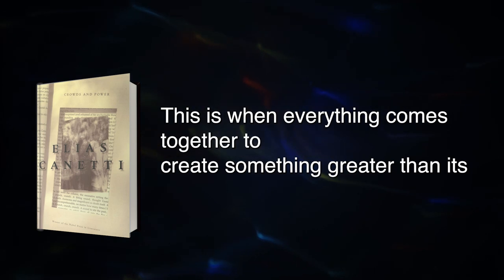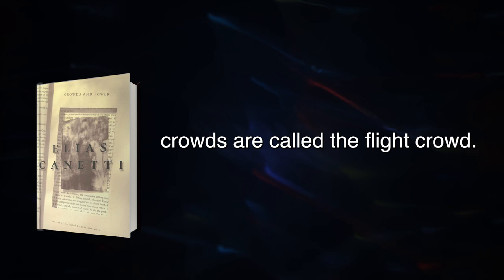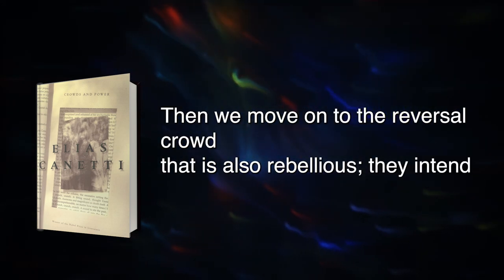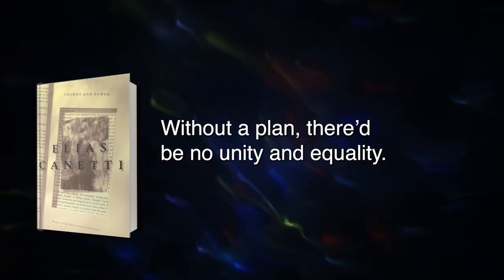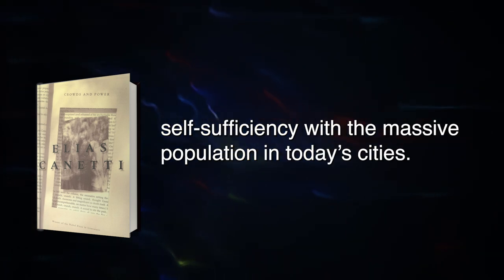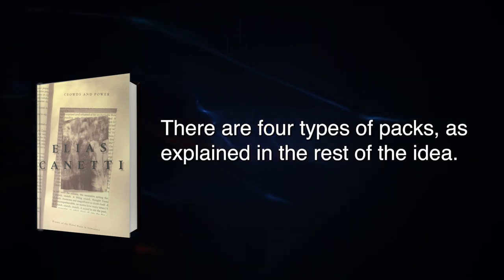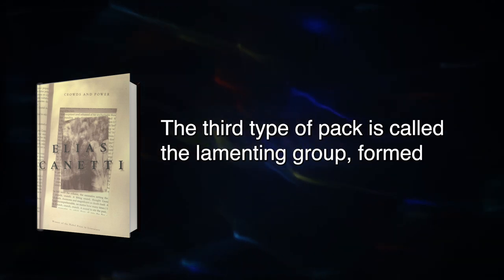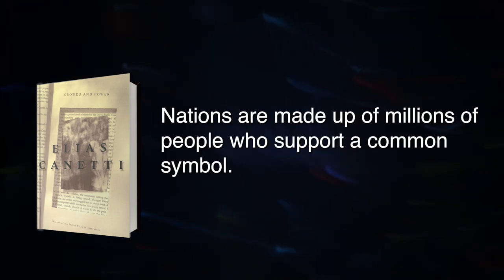Crowds and Power Summary in English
FREE book summary of Crowds and Power by Elias Canetti
Don't let a lack of time prevent you from developing a passion for reading.
A crowd is more than a large number of people. It’s where the members of that group understand each other’s existence. It’s where they enter into a moment where they are equal. No longer are their differences; instead, there is equality. This is when everything comes together to create something greater than its first type of crowd, the baiting crowd, and a similar objective unites this crowd. The second type of crowd is united by fear, a common threat; these crowds are called the flight crowd. Next, we have the prohibition crowds, and they are driving on by refusing to do something, for instance, strike members. Then we move on to the reversal crowd that is also rebellious; they intend to bring down the existing systems.